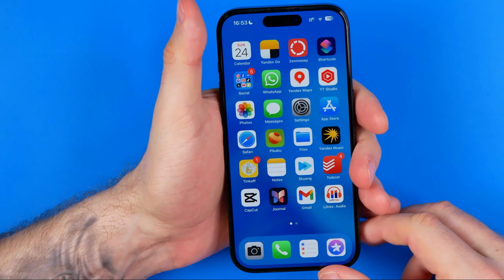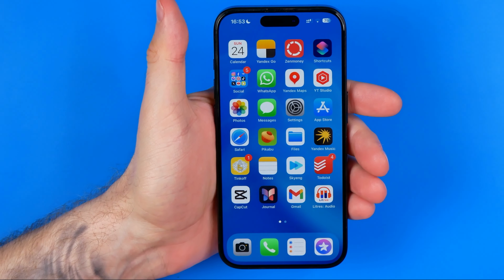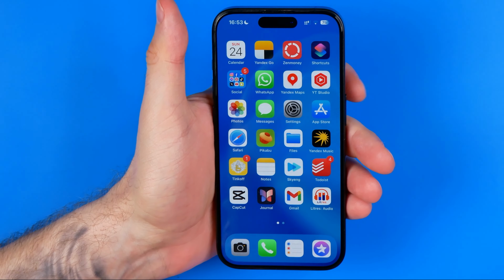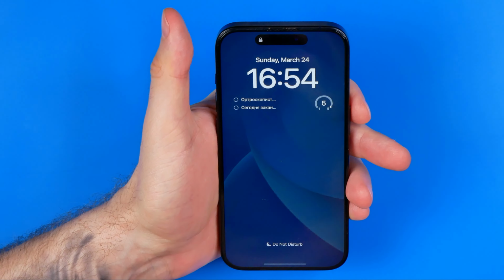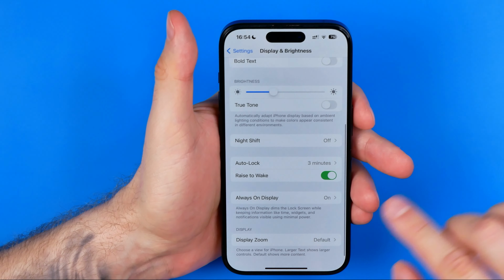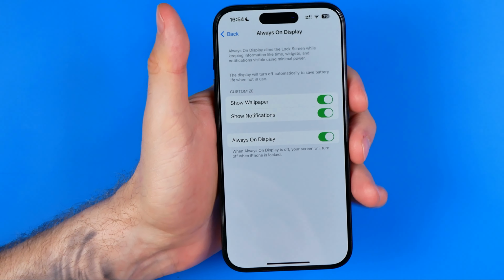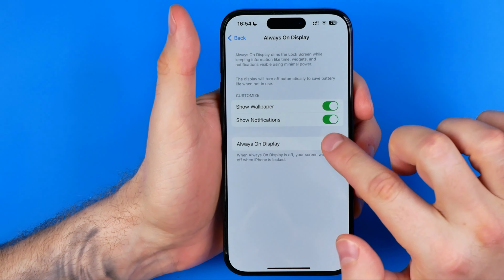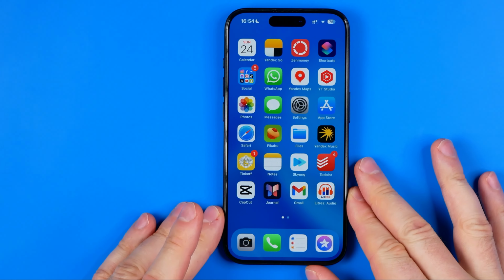How to Turn Off Always on Display on iPhone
Here's how to turn off always on display on iphone! In this video I will show you how to turn on always on display. Be sure to watch the video to the very end.